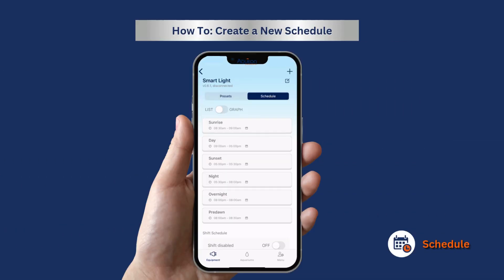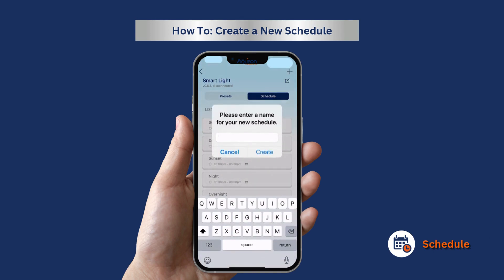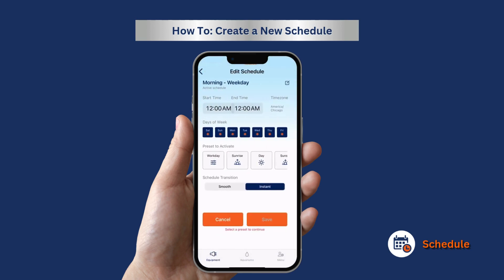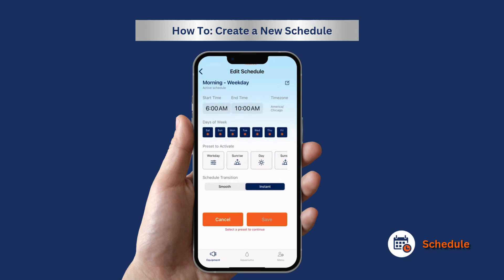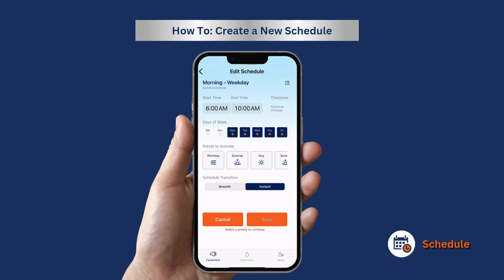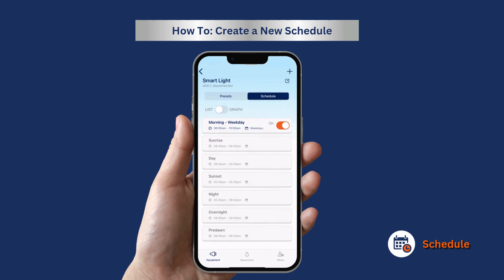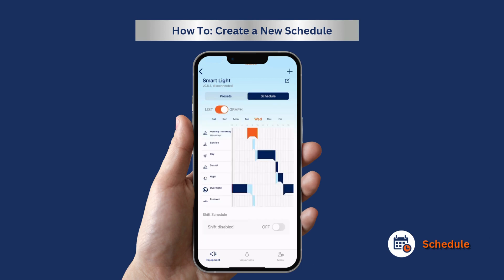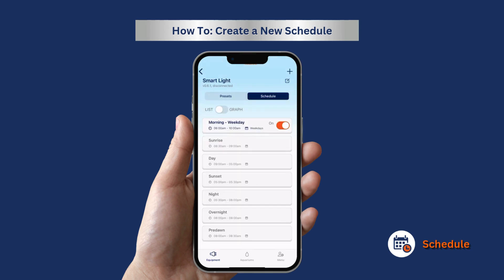How to Create a New Schedule? - Aqueon BlueIQ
How to Create a New Schedule?
1. When creating a new schedule, press the schedule button on the top of the menu and then the plus button in the top-right corner.
2. Type in your new schedule name and click create.
3. Here you can edit the start and end time.
4. As well as which days of the week you want it active.
5. Then choose which preset to activate for this schedule.
6. You can choose for your light transition to into new chosen schedule instantly or with a smooth transition.
7. Press Save
8. This custom schedule block that you have created will override the default schedule
9. You can see the visual using the graph section.